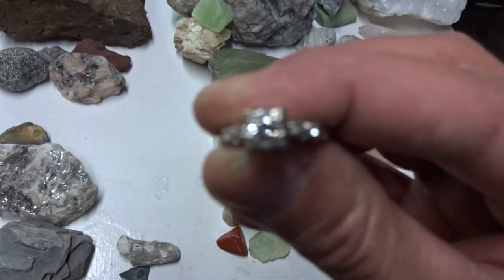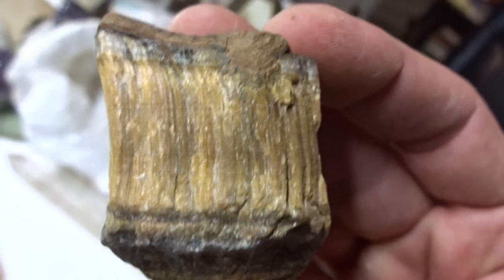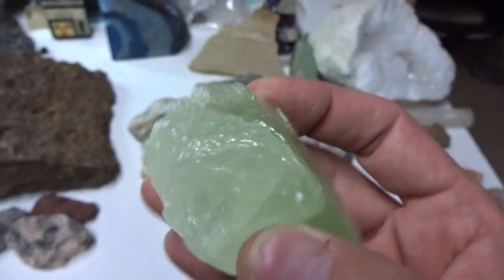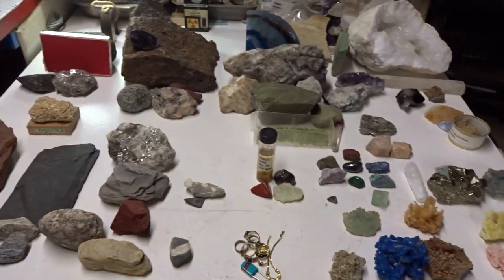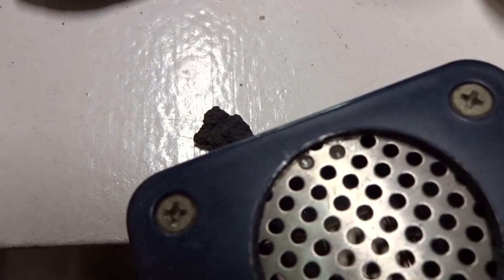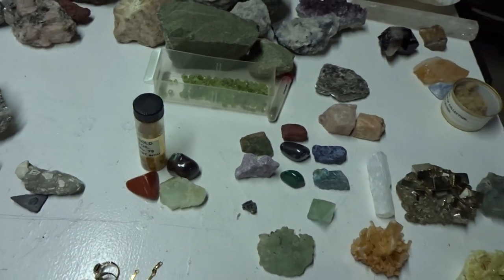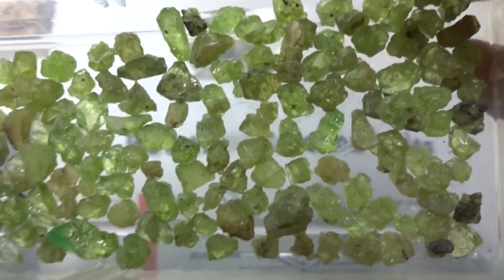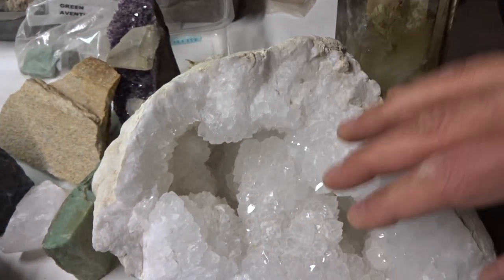Rock and Mineral Identification, types and history part 2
In this video, I discuss rocks and minerals, types (igneous, sedimentary and igneous) and their history used by Man.